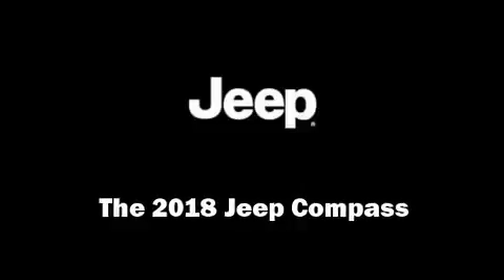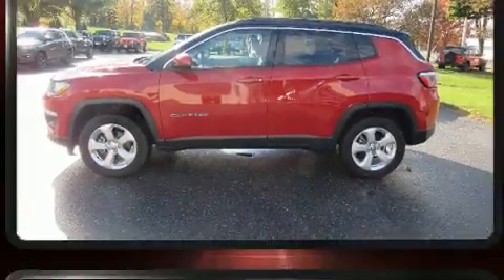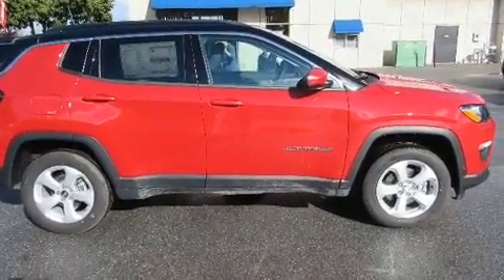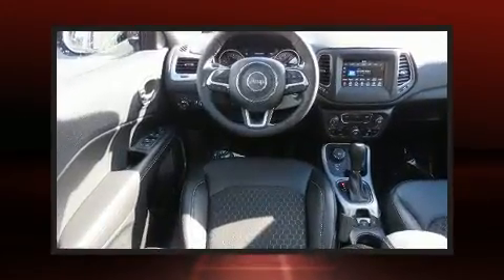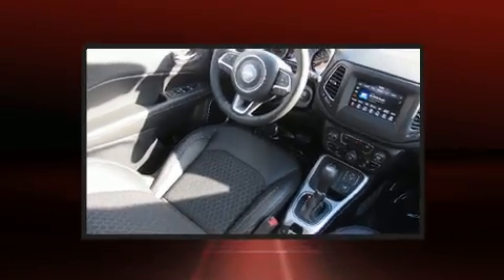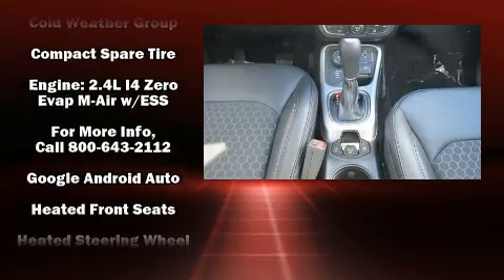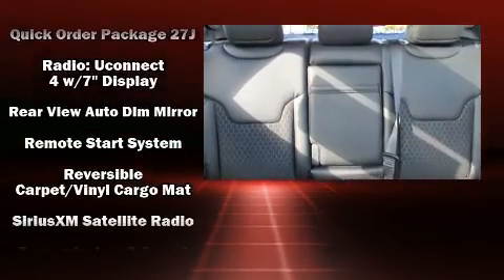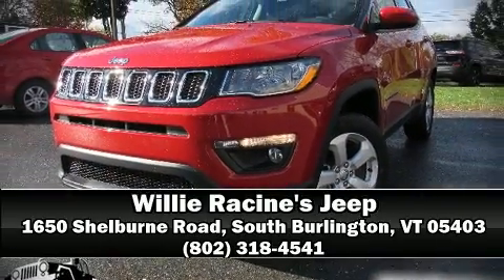2018 Jeep Compass Latitude in South Burlington, VT 05403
Load your family into the 2018 Jeep Compass. Under the hood you'll find a 4 cylinder engine with more than 170 horsepower, providing a smooth and predictable driving experience. Four wheel drive allows you to go places you've only imagined. Top features include front dual zone air conditioning, a tachometer, variably intermittent wipers, an automatic dimming rear-view mirror, heated steering wheel, heated door mirrors, an overhead console, and cruise control. For drivers who enjoy the natural environment, a power moon roof allows an infusion of fresh air. Passengers are protected by various safety and security features, including: dual front impact airbags with occupant sensing airbag, head curtain airbags, traction control, brake assist, anti-whiplash front head restraints, a panic alarm, and 4 wheel disc brakes with ABS. Various mechanical systems are monitored by electronic stability control, keeping you on your intended path. We have the vehicle you've been searching for at a price you can afford. Stop by our dealership or give us a call for more information.